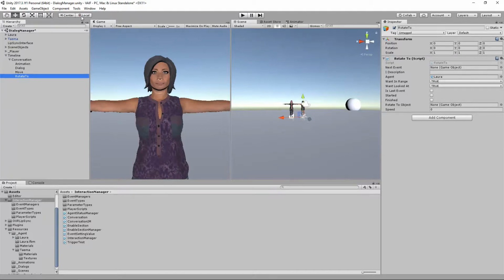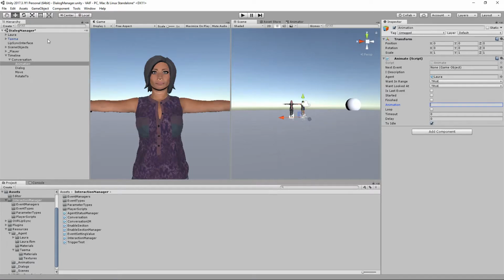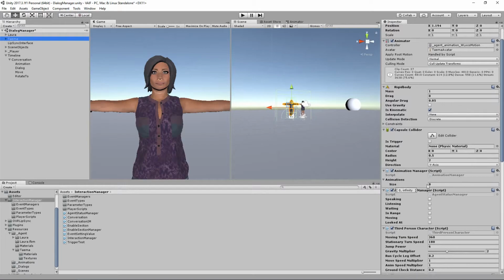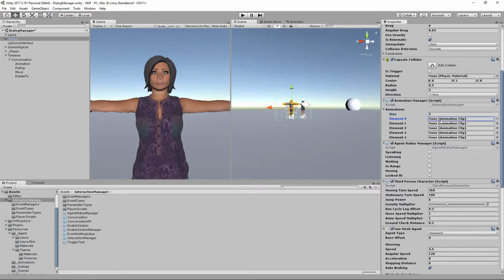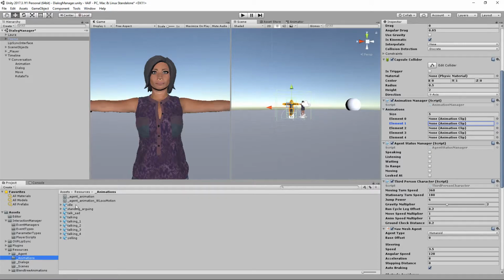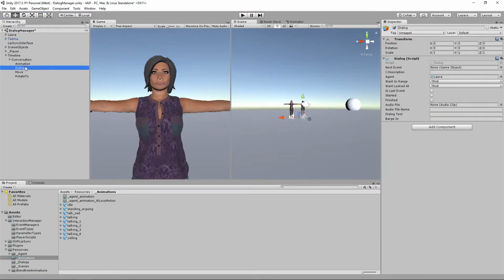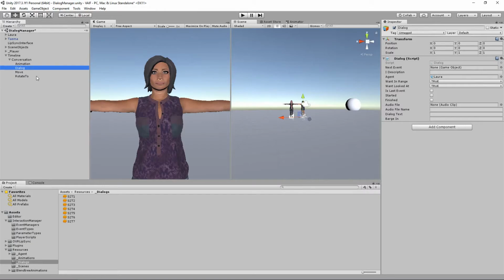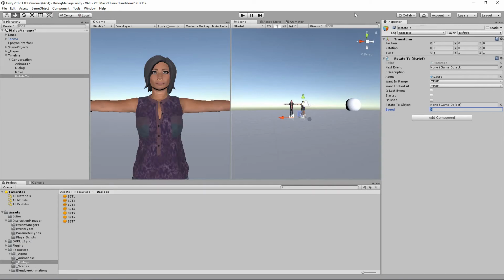VAIF 7 - Create General Event in Conversation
Tutorial for VAIF v3.1